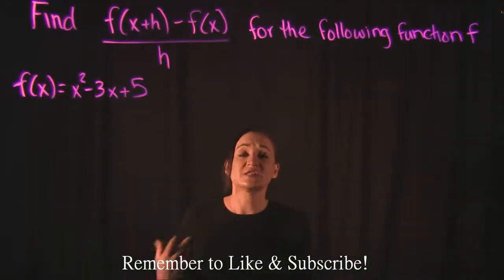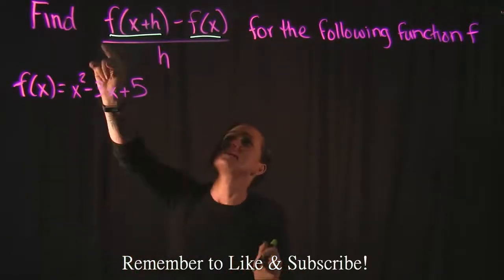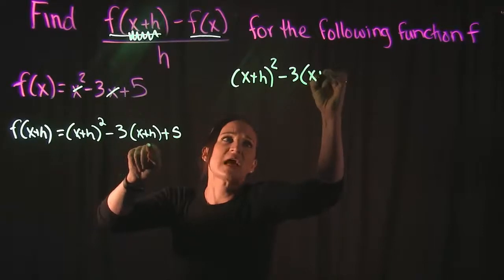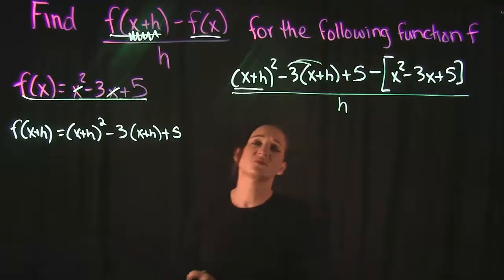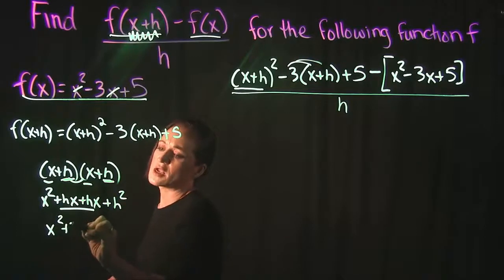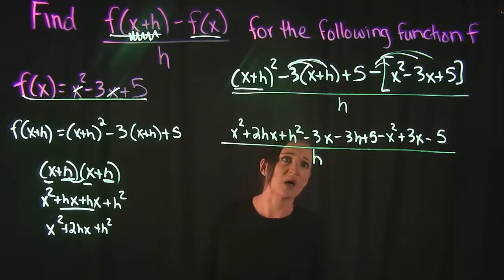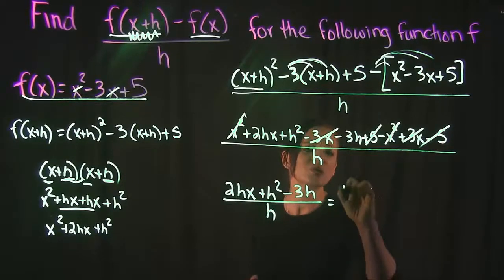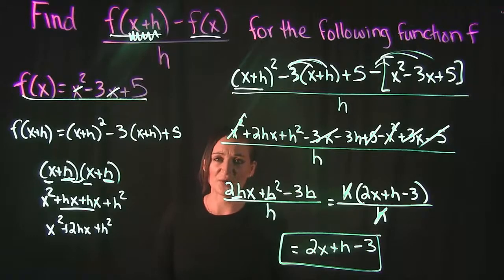Find the Difference Quotient of the Given Function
This video covers 1 example on how to find the difference quotient of a given function.